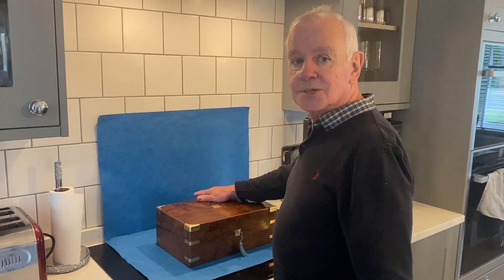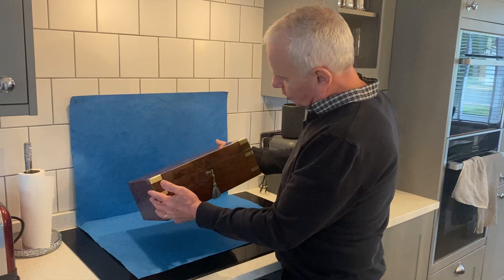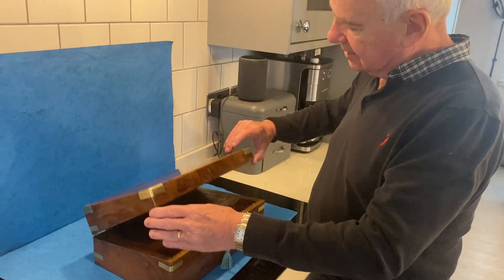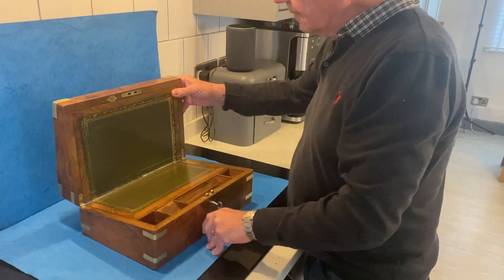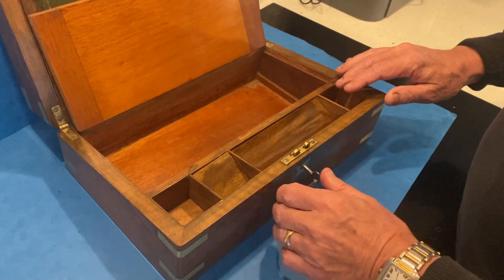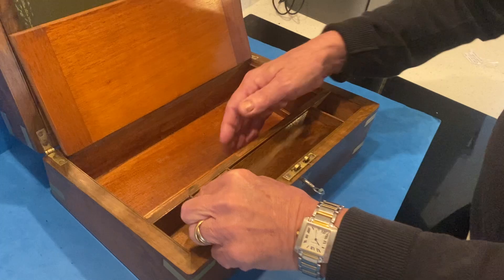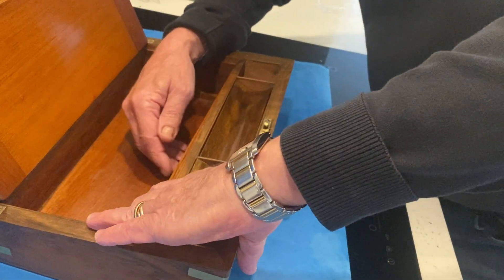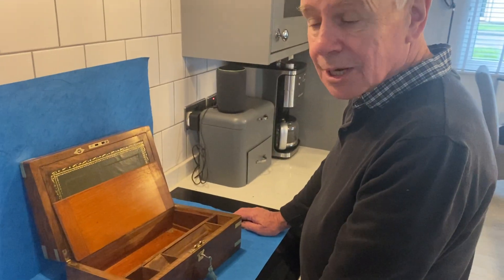Victorian Brassbound Figured Walnut Writing Slope.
Victorian Brassbound Figured Walnut Writing Slope. This item is for sale on our website, no. 50000464